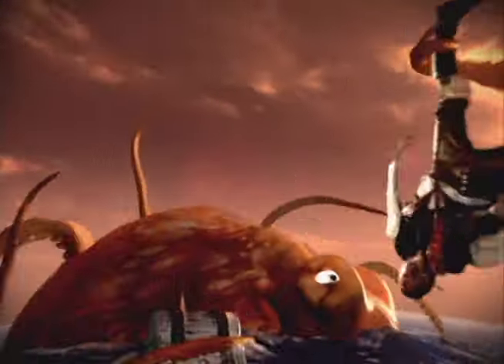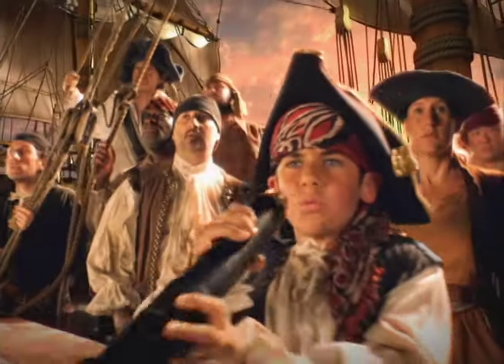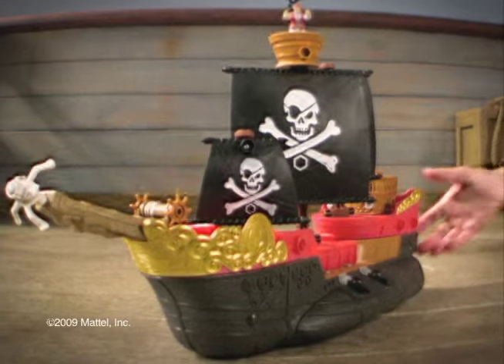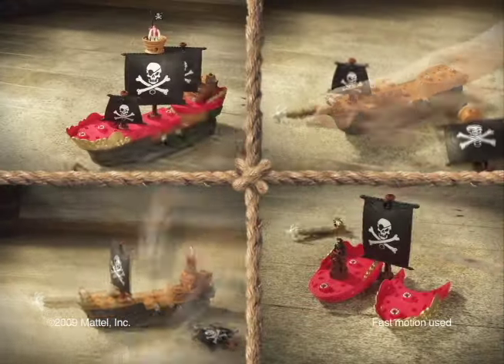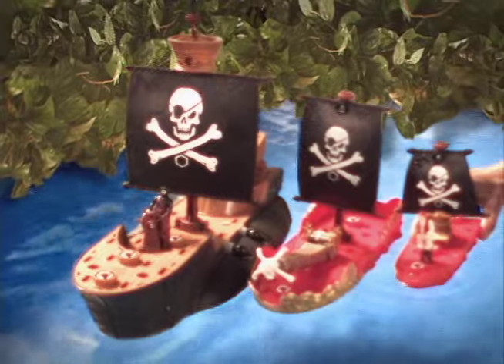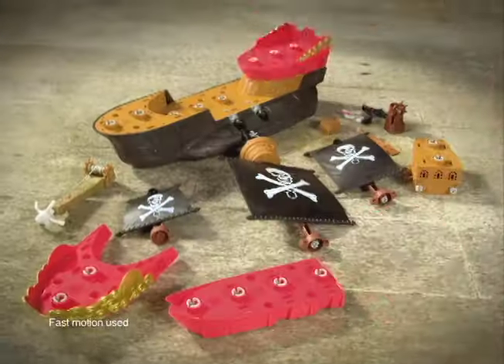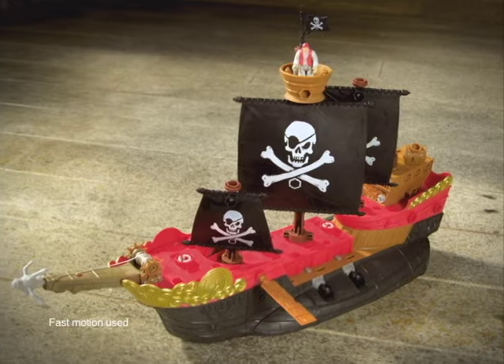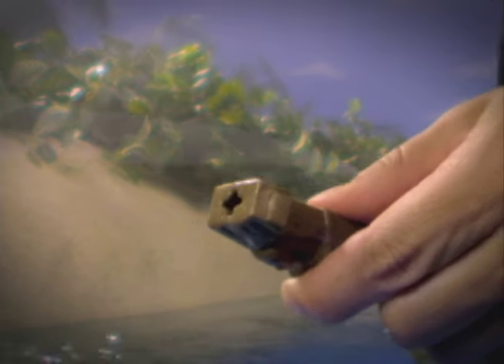Matchbox® Mega Rig® Pirate Ship! Building System Commercial